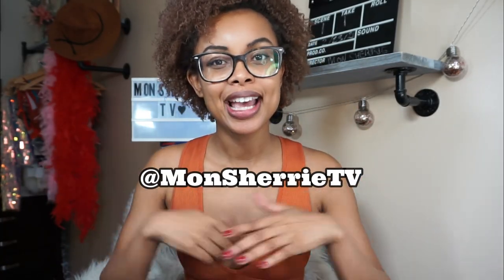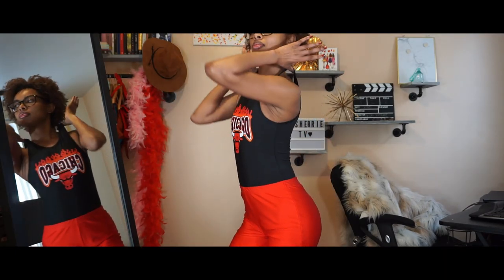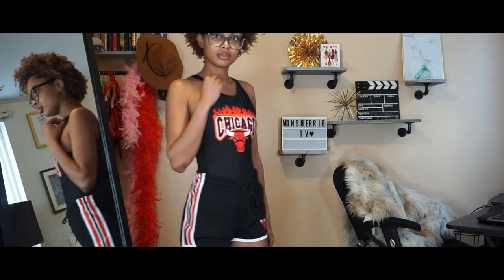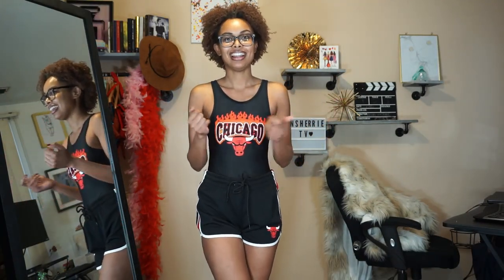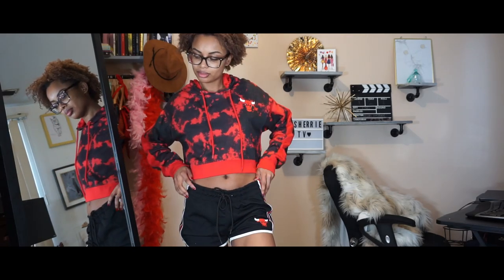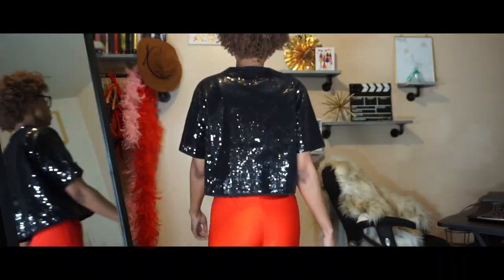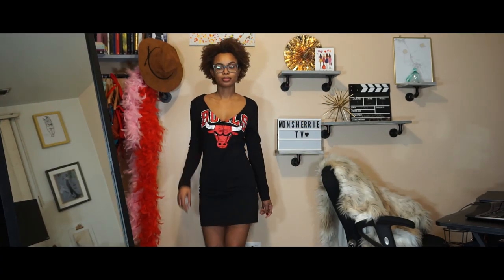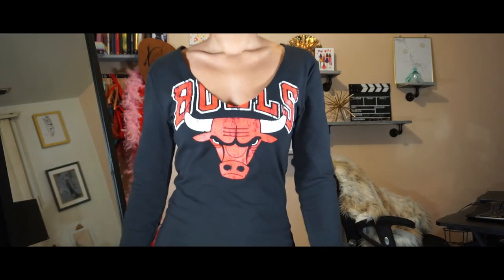Basketball Activewear I FASHIONOVA TRY-ON HAUL & REVIEW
Basketball Sports Wear I FASHIONOVA TRY-ON HAUL & REVIEW

*Size Small*